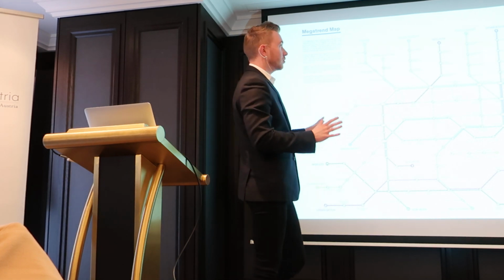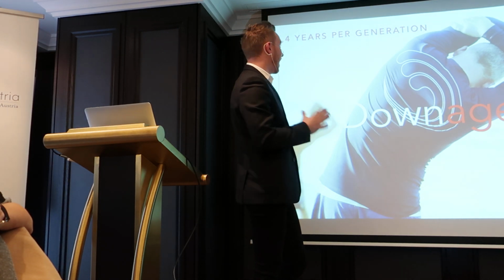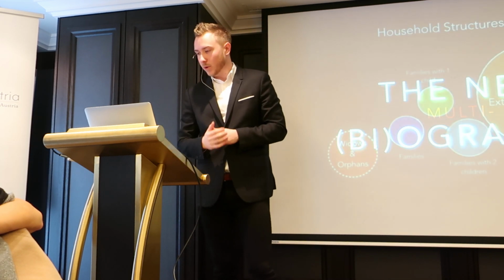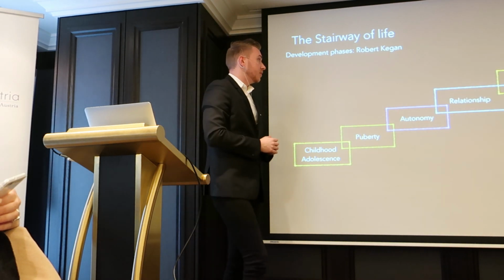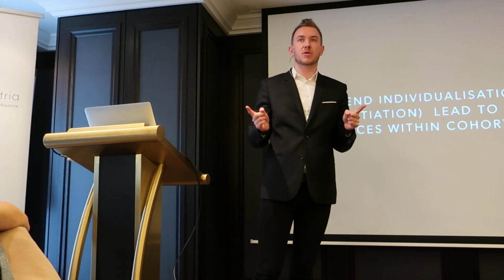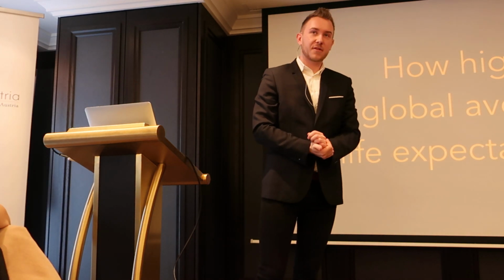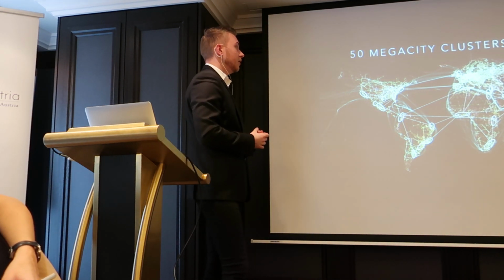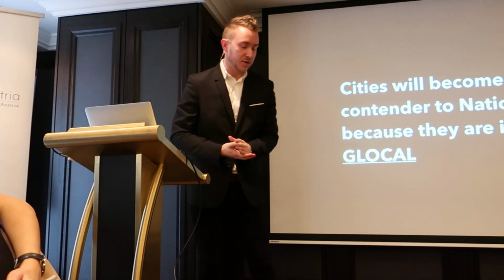AmCham Talks: Tristan Horx über Glokalisierung und soziale Mobilität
Tristan Horx blickt mit der American Chamber of Commerce beim ersten Business Breakfast des Jahres im Hilton Vienna Plaza in die Zukunft. Weitere Informationen